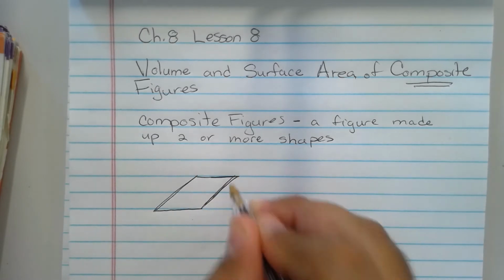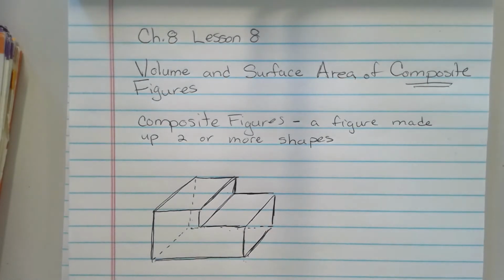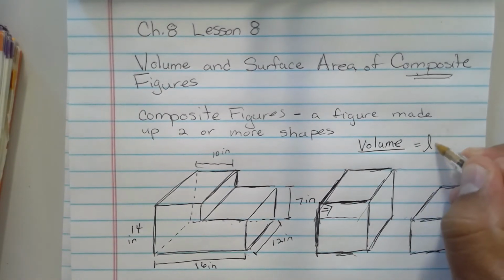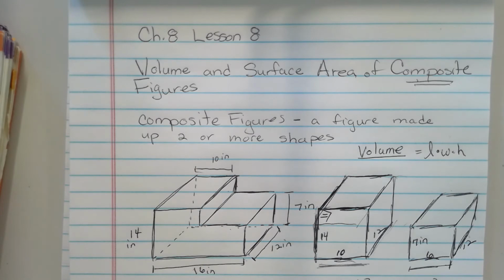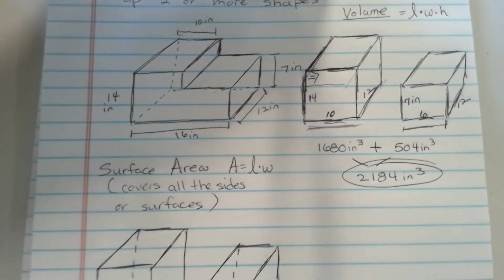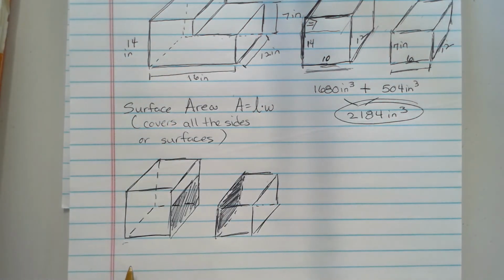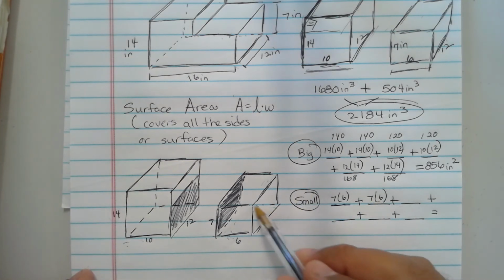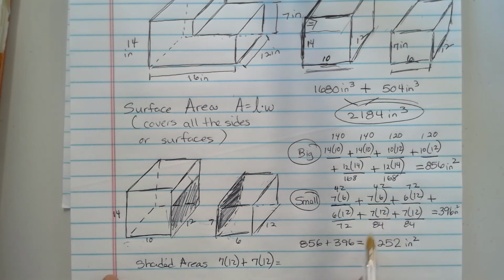Volume & Surface Area of Composite Figures